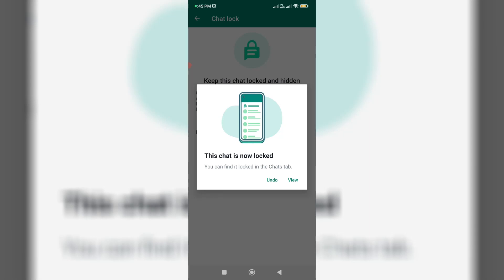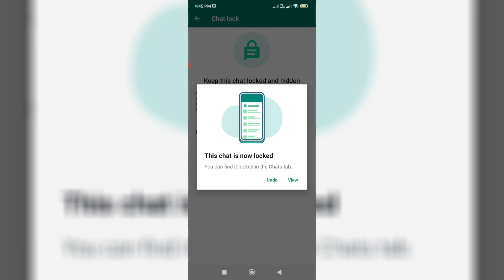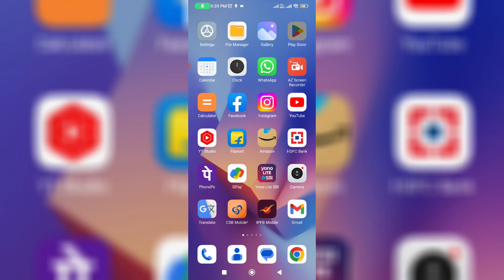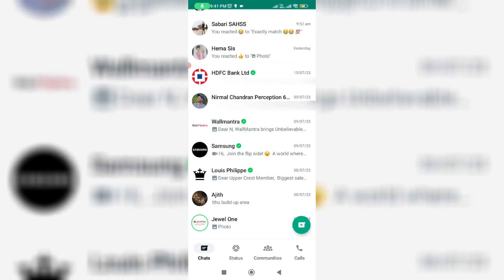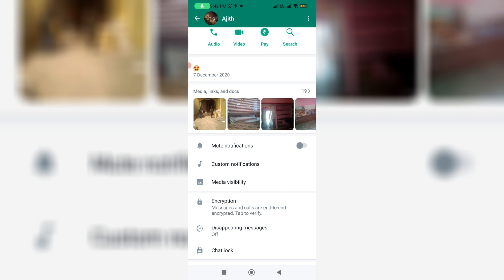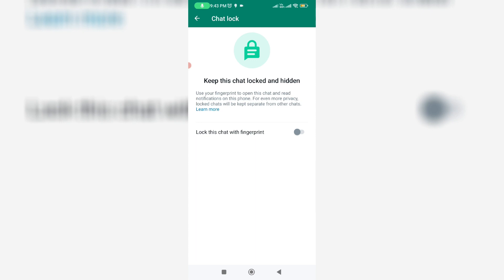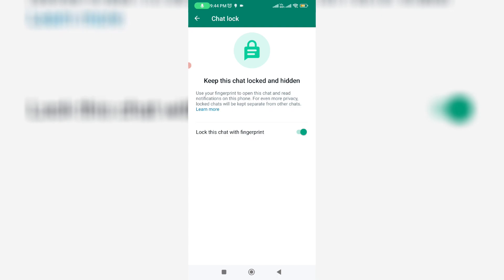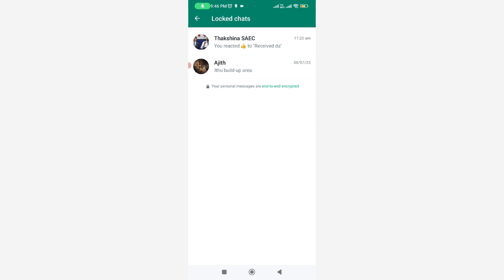How to enable chat lock in whatsapp Android, iOS | lock particular chat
how to lock particular chat in whatsapp without any app, chat lock for whatsapp android & ios, whatsapp new update chat lock.

If you like to get this update,first of all update your whatsapp to new version of beta or stable version.

Here i show the steps by using my xiaomi mi 11i 5g android mobile.

At same time this trick works for all android phone devices like samsung,oppo,vivo,oneplus,realme,nothing r,poco,redmi and all mi series.

But if you have a ios based iphone or ipad,also you can try this same method.

For ios user's you can get this chat lock by simply activate the passcode or fingerprint lock.

But without fingerprint lock is not possible.

If may be this option not showing up or not working in your device,just comment to me.

This video has english subtitle at same time you can translate to kaise kare hindi,bangla telugu,tamil,nahi ho raha hai,kannada,sinhala and malayalam languages.

1.In few days back july 2023 this whatsapp team released it's one of the new update.

2.And the update name called as "Chat lock".

3.By using this features you can easily lock the chats of one person or individually contacts.

4.In previous method we are using the chats as archived,but this is very useful one.

5.So if you like to enable this feature just open your whatsapp friend contact.

6.And tap the name,now you get the one option called "Chat lock".

7.So just click to turn on this option.

8.But only works with fingerprint or pattern lock.

9.So just complete that security steps.

10.So after you activate that chat lock feature,just go back to the chats section or home page section.

11.So if you like to see the locked chats,just swipe that chat section from top to bottom.

12.And it has the one option called "Locked chats",so just click on it.

13.Now it shows your all locked whatsapp friend chats.

14.This is also available on whatsapp business account.

15.If you get any problem while using this update,just check the whatsapp app version.